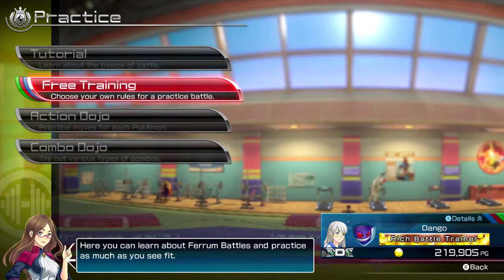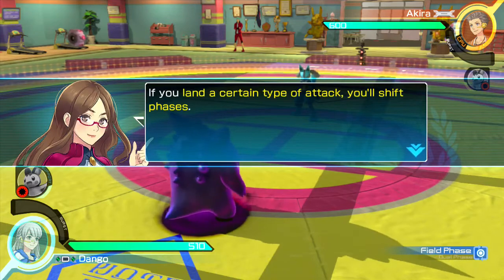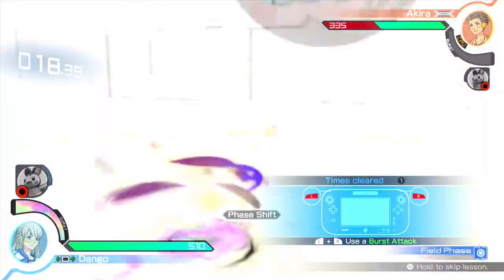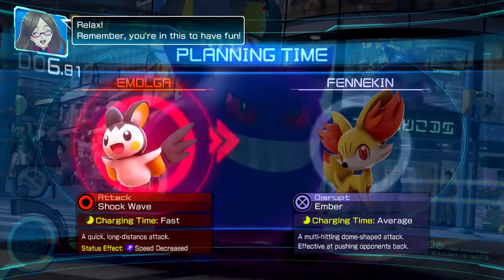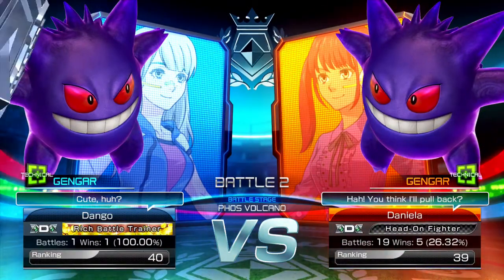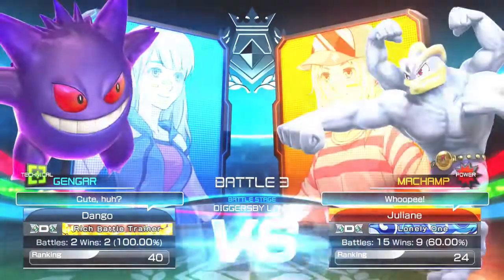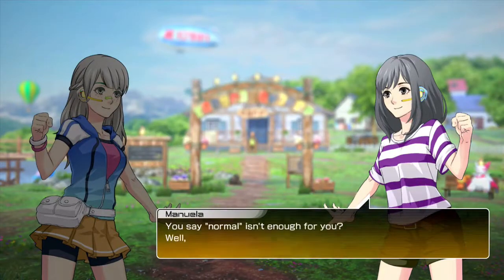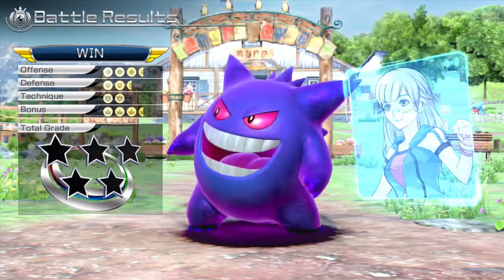Perfectionist 🏆 Pokkén Tournament [Part #1] Dango Duo!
Gengar— I choose you!!

Checkout the DangoDuo Amazon Wishlist!

Follow DangoDuo in Twitter!

Dango Duo is…

The songs you heard during this video are from OCRemix home of countless awesome video game remixes! Check out the links below to download the tracks you heard today, and to support the people who made them~ ♥︎